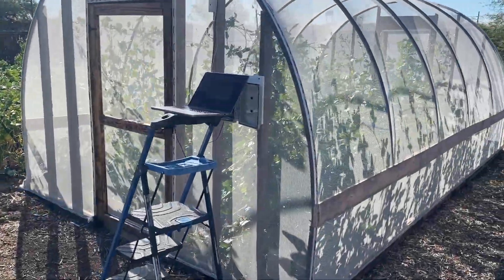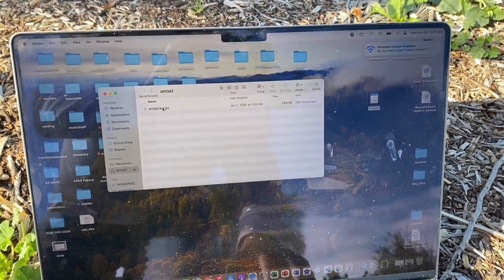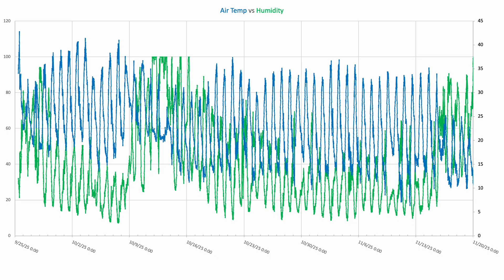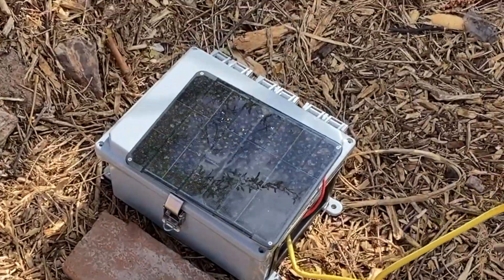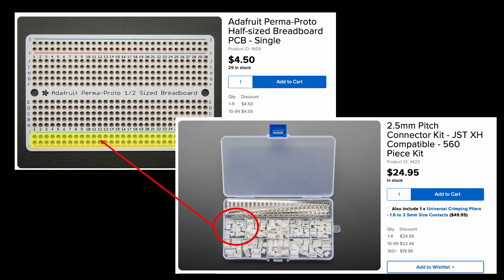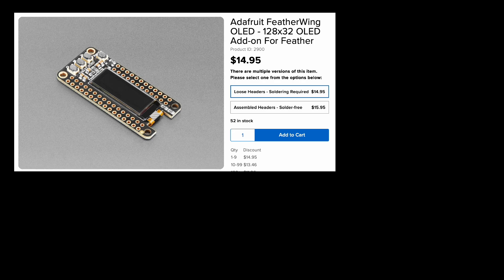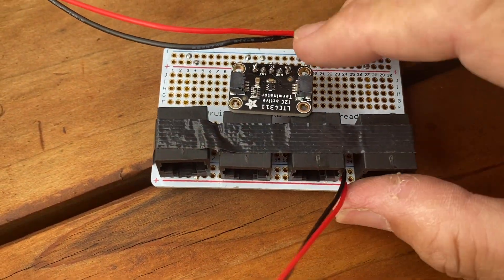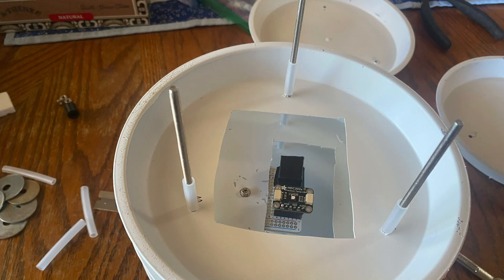Mission Gardens Data Logger Build and Test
Mission Gardens Project Chapter 2: The data logger has now been running for over two months. This video summarizes the first formal data download and describes the components used for building the same.